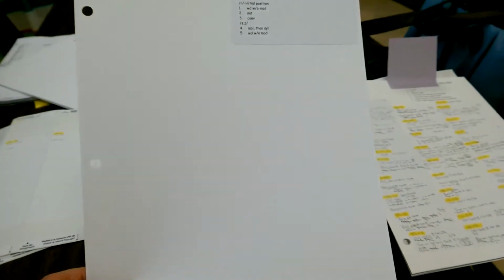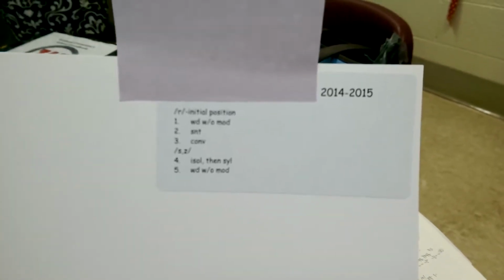Using labels for data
Labels are a great way to keep data on your speech therapy students. No more shuffling papers or having more than 1 student on a data sheet.